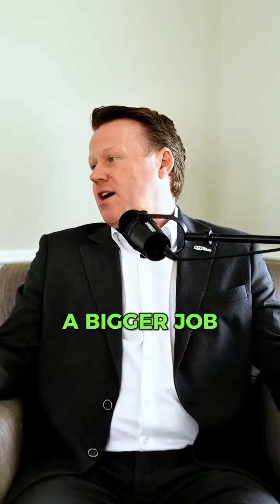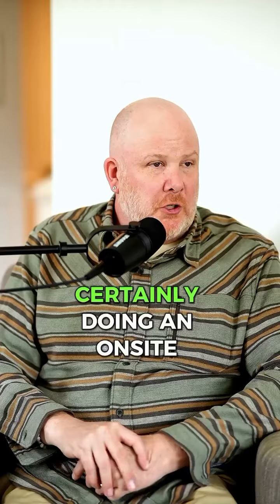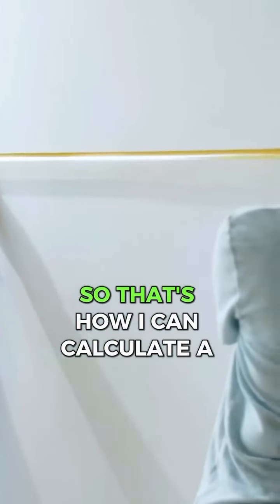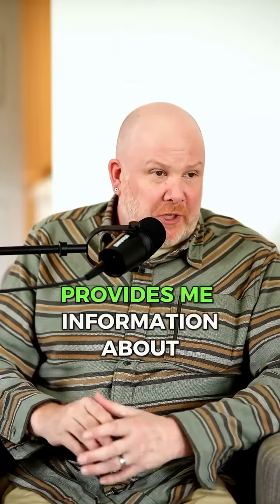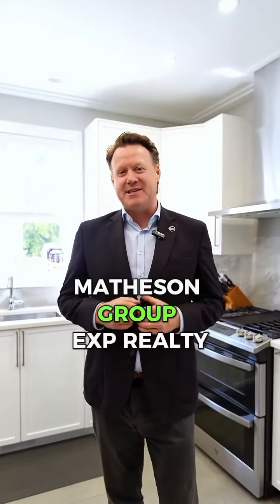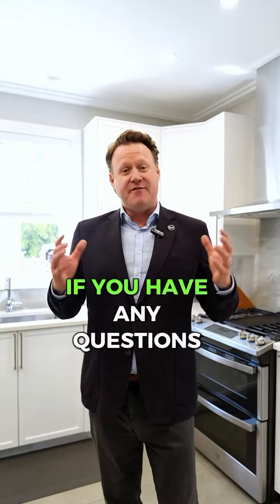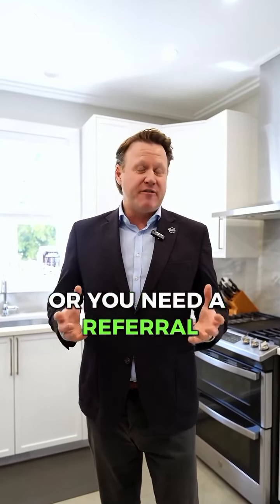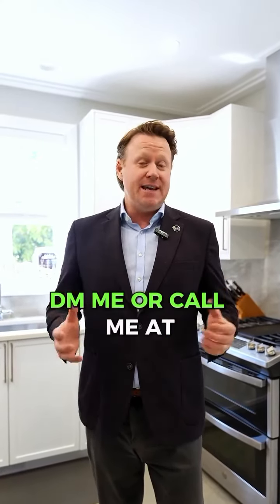Discover how Flash Paint Co.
Discover how Flash Paint Co. brings expertise and precision to every project, guaranteeing top-notch results.

Transform and elevate your space with their exceptional work! 🎨🏠